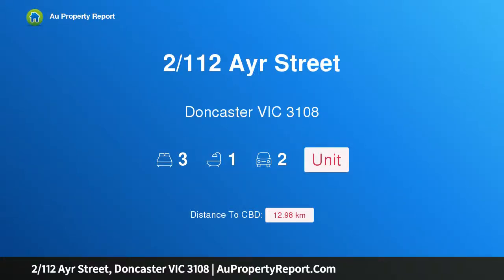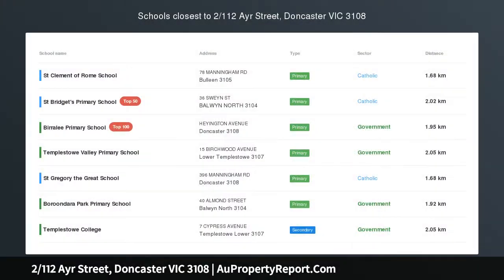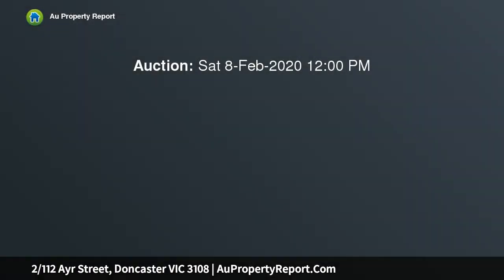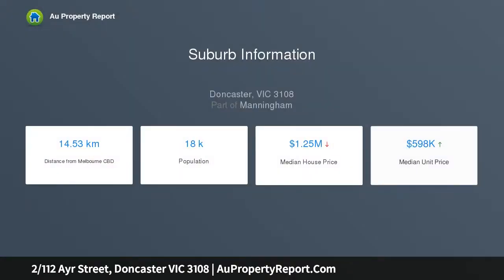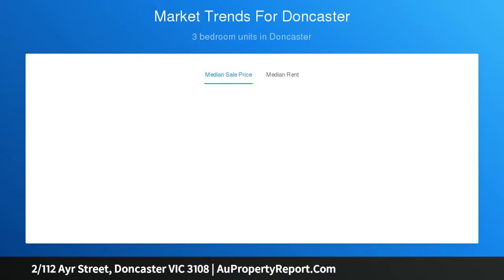2/112 Ayr Street, Doncaster VIC 3108 | AuPropertyReport.Com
2/112 Ayr Street, Doncaster VIC 3108
Property Type: unit
Bedrooms: 3
Bathrooms: 3
Car Space: 2
Single level with space to enjoy